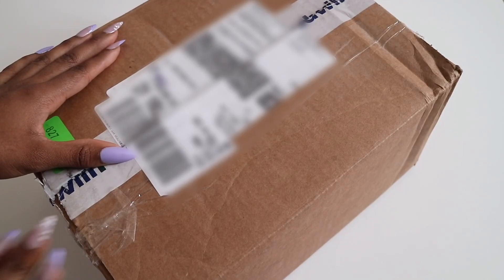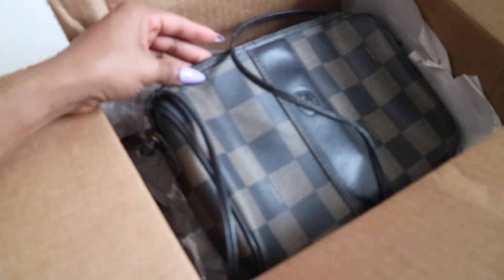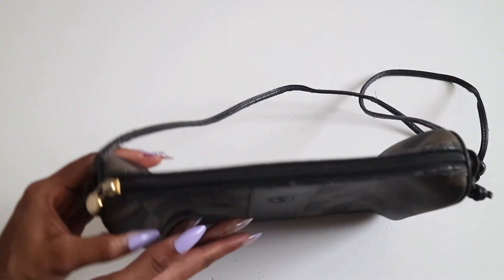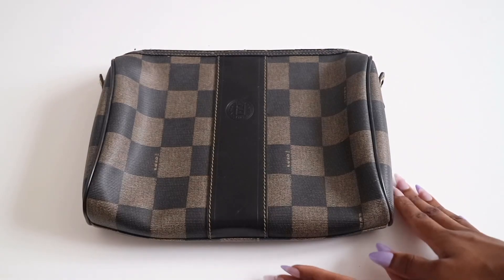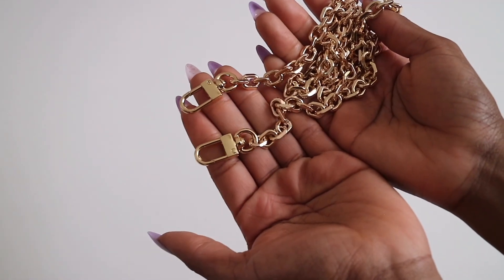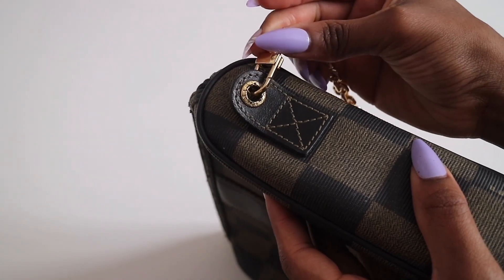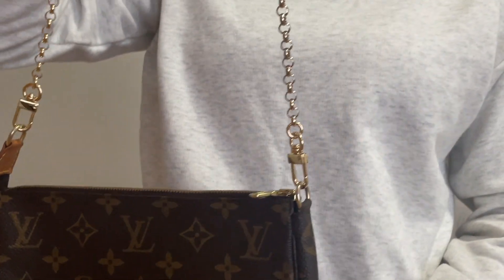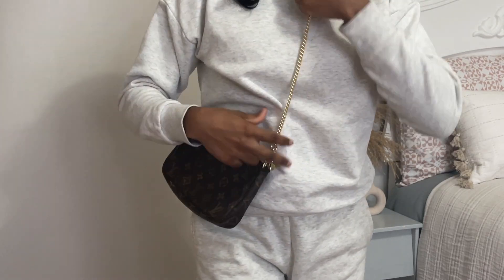GoodWill Thrift Haul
Hello Everyone!

In todays video you'll see my most recent pick up from GoodWillFinds.com
( A online thrift store ) and also NextFashion. A local chain strap store from here in Toronto.  NextFashion is a great way to transform your bags.

Fendi Bag was $129 CAD

 Mini Curb 7mm Bag Chain Light Gold
Length 32 inches

O Purse Chain - 7mm
Length 28 inches

Mini Dashing Rolo - 9mm
Length 36 inches

Braided Purse Chain 7mm Width
Length 36 inches

music credit
VLLO